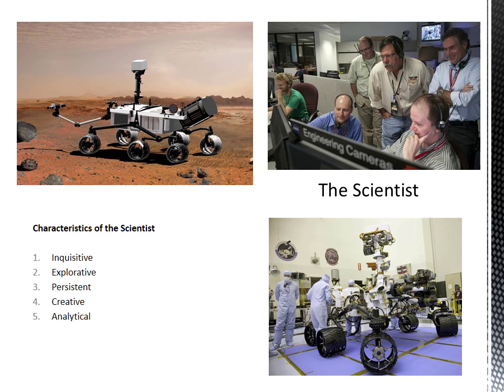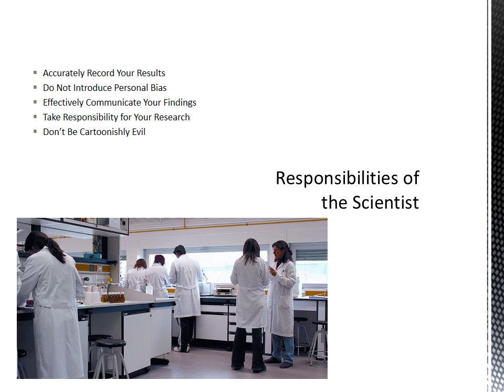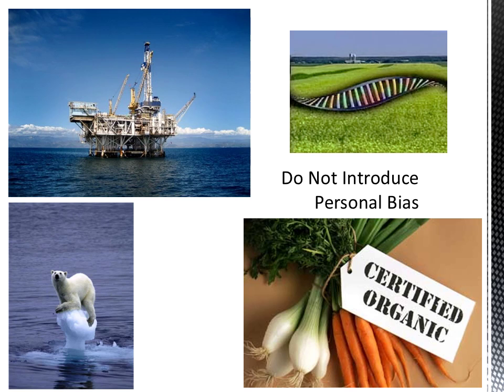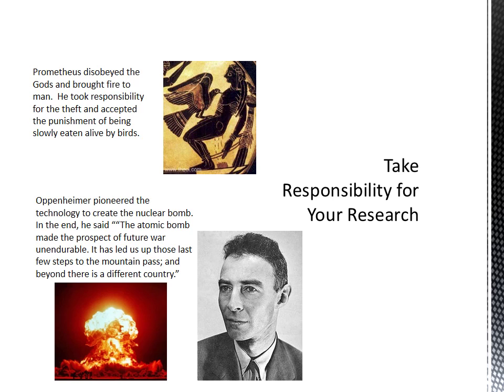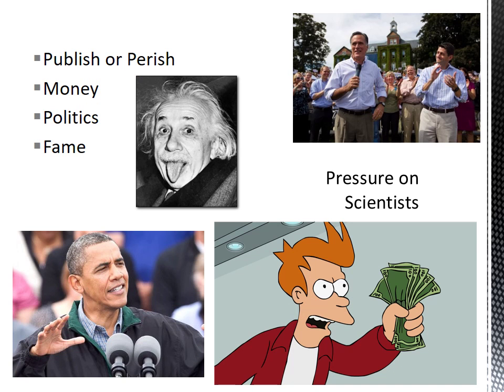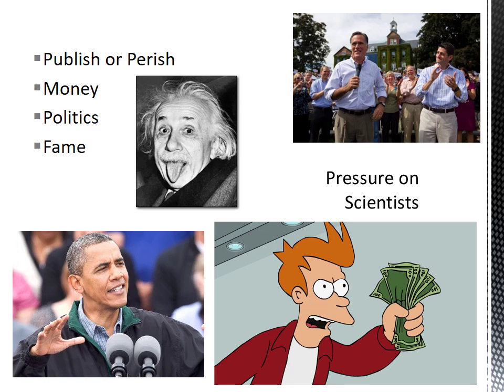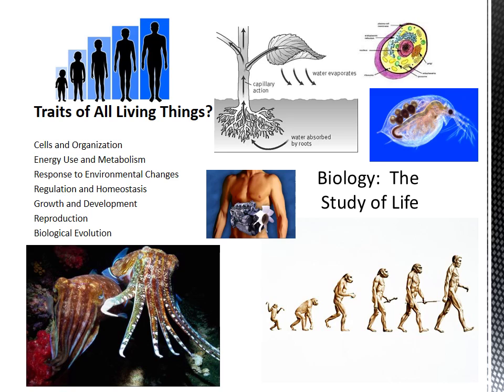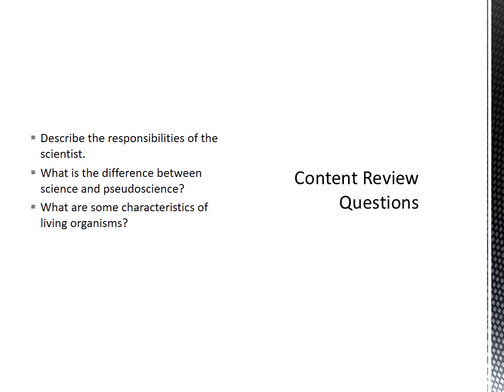If The Science Fits - Biology - 1 - Responsibilities of the Scientist